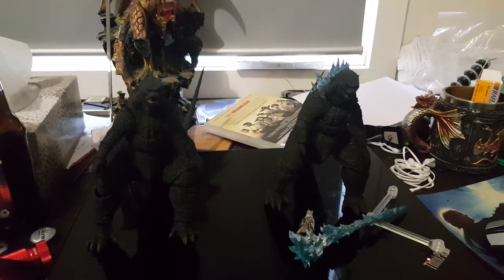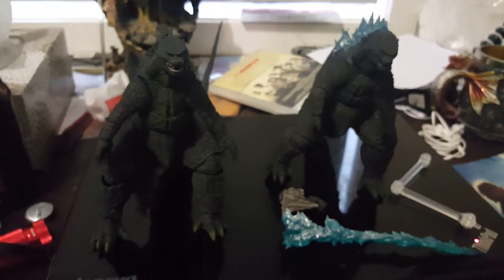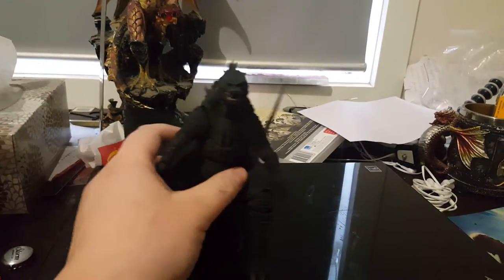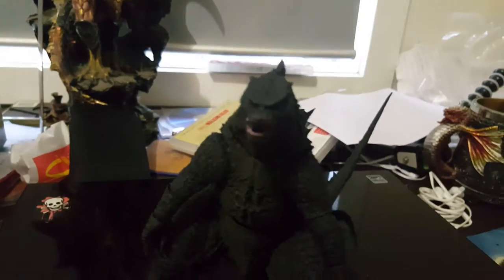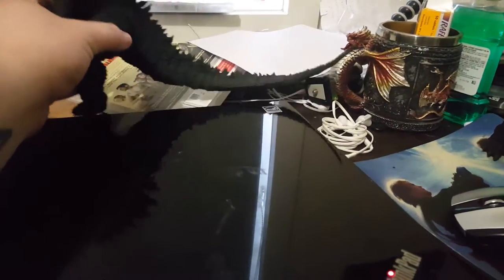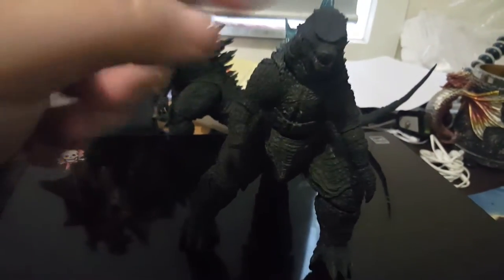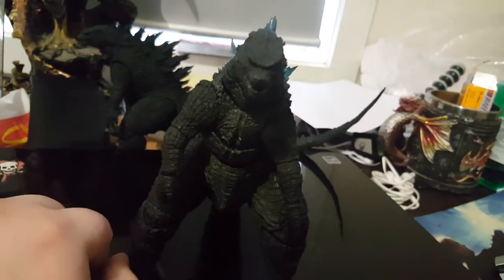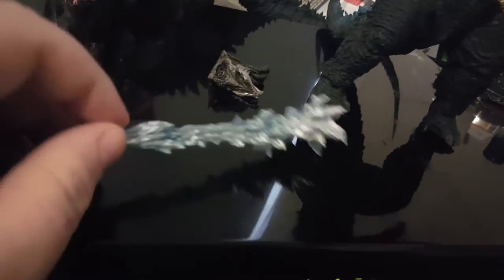Review sh monsterarts godzilla 2014